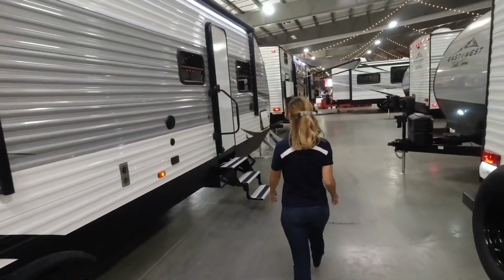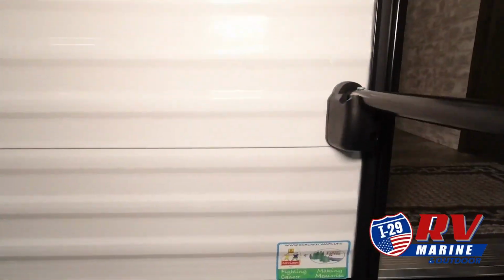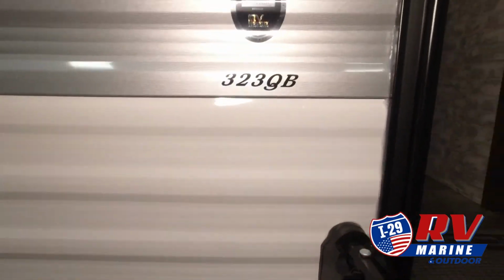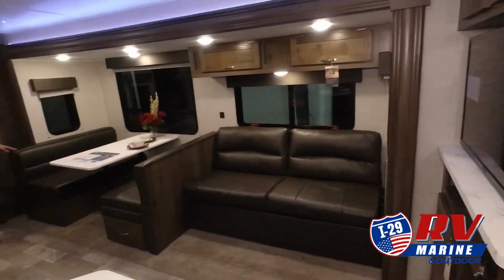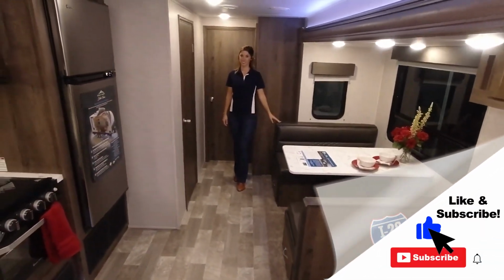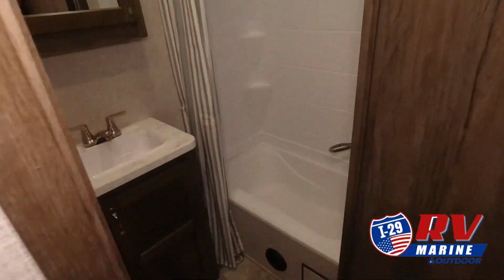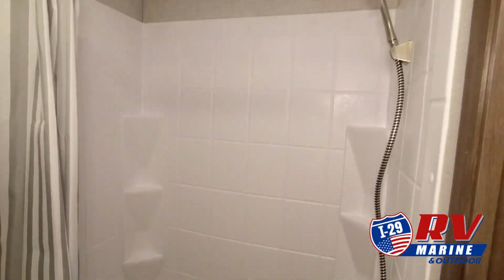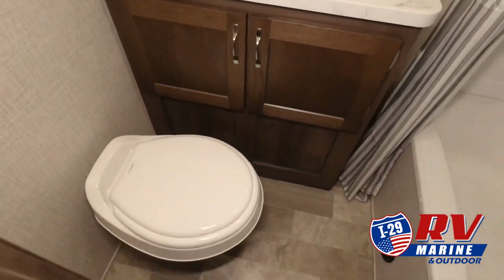East to West-Della Terra-323QB - by I-29 RV, Marine & Outdoor of Tea, South Dakota, near Sioux Falls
East to West-Della Terra-323QB - by I-29 RV, Marine & Outdoor of Tea, South Dakota, near Sioux Falls and Minneapolis
EAST TO WEST Della Terra travel trailer 323QB highlights:

Spacious Bunkhouse
Private Bedroom
Pass-Through Storage
Entertainment Centers
Opposing Slides

Throughout all of your many adventures, you'll certainly be glad that you chose to bring along this Della Terra travel trailer! This model will give you the best bunkhouse! This bunkhouse has four bunk beds that rest upon opposing slides so that there is more room to play, and with an entertainment center, a desk, and two wardrobes, the rest of this space is also just as accommodating. You will also find it enjoyable to relax in the main living area because the large slide in there adds more room for you to lounge on the sofa and booth dinette. Once your day has come to a close, head up to the front private bedroom where you will find a king-size bed for your comfort.

The EAST TO WEST Della Terra travel trailer is a luxurious and quality unit that has been designed with your comfort and convenience in mind. The extra-large picture window next to the booth dinette will allow you to fully admire the beautiful landscape as you enjoy your morning coffee, and the extended drawer storage underneath the dinette is a great example of the many different ways that EAST TO WEST has incorporated helpful and hidden storage areas throughout the Della Terra. If you love soaking up as much fresh air as possible, then you will fully appreciate the electric awning with LED lights and the marine-grade exterior speakers which have been included to enhance your outdoor experience.

2415 N Bakker Landing Ave